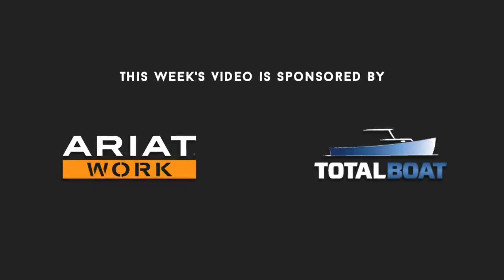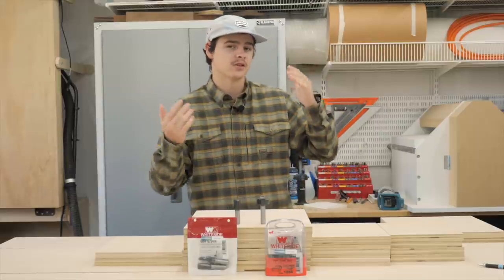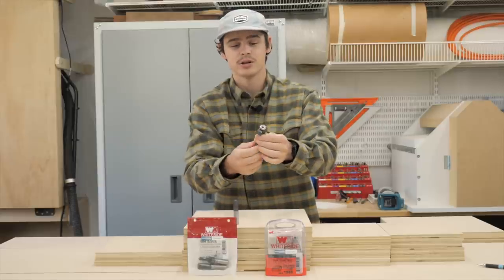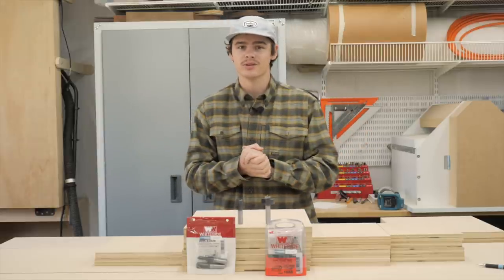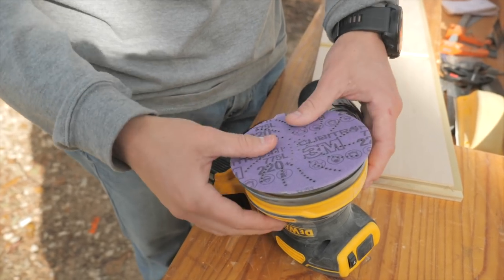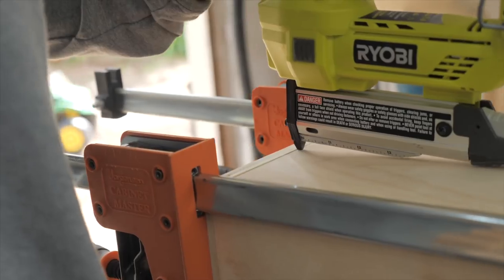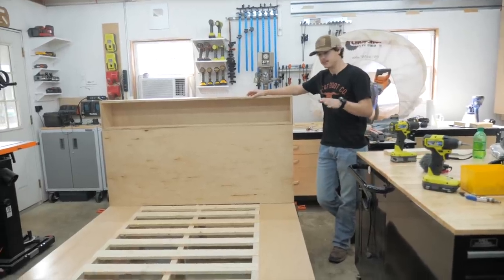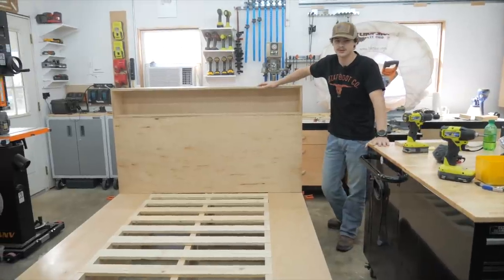How To Build A Platform Bed With Storage | Woodworking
How we made a plywood platform bed with a ton of storage for our friend's apartment. We built the bed using maple 3/4" plywood. The mattress is a queen size and the bed has storage cubes along each side of the bed. We love the way it turned out with the Total Boat Halcyon Clear Gloss Varnish too. Thank you Total Boat and Ariat for sponsoring this video and our channel!

• 10" 40 Tooth CMT Orange Chrome Carbide Blade from Taylor Toolworks

Leather Desk Pad
Portable SSD Drive
Audio Interface